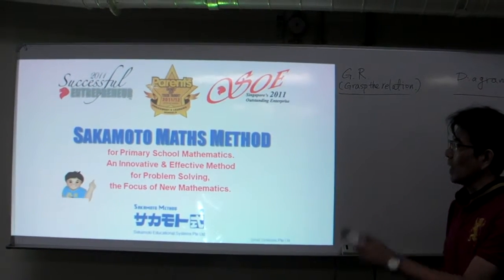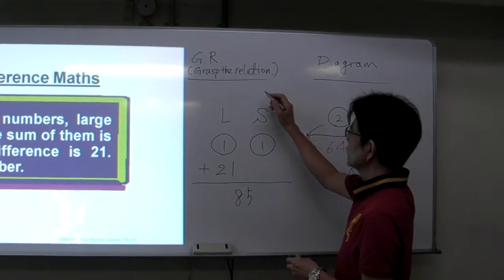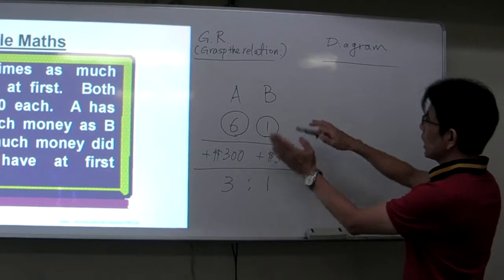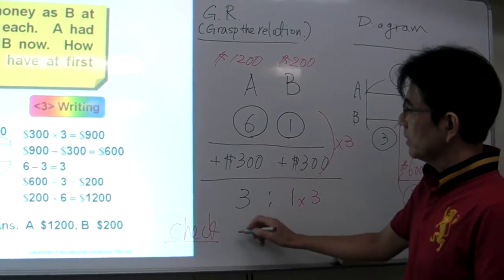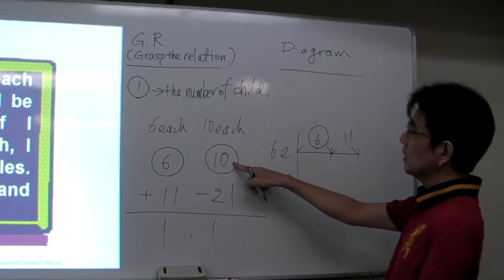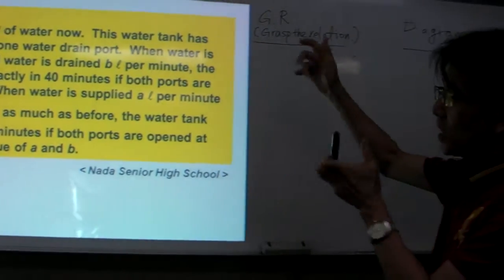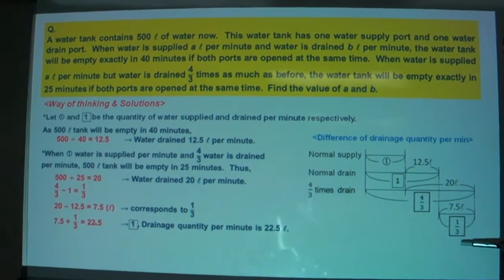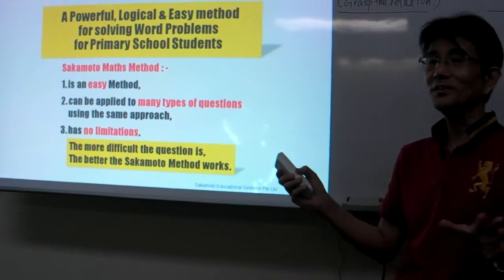Sakamoto Demo in English